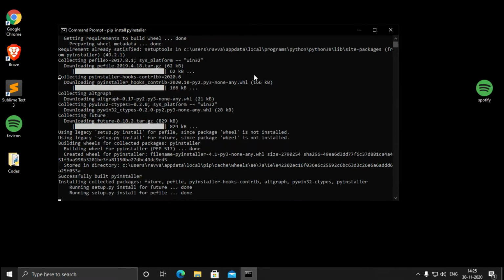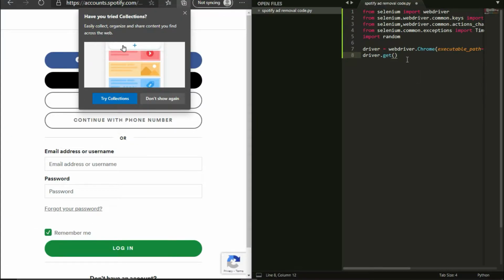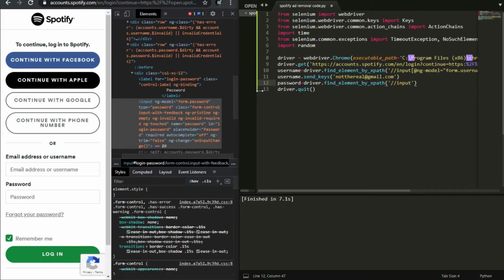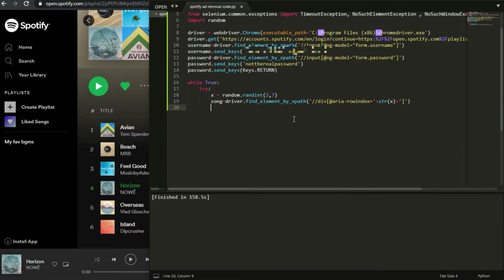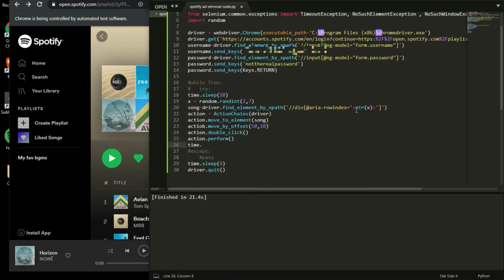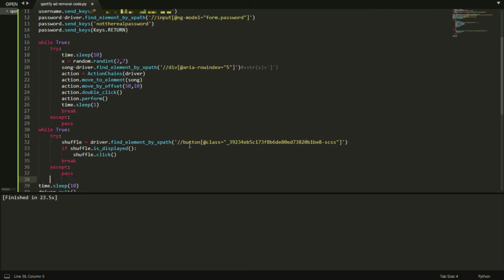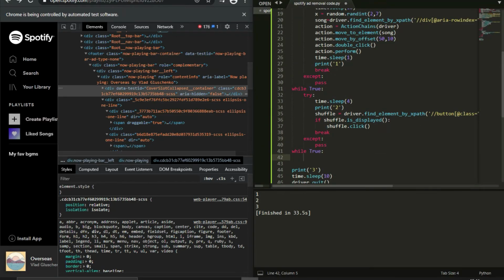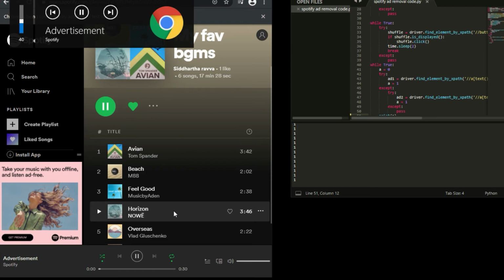how to make Spotify AD remover. |part 1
Hey Guys! Welcome back. In this video, we are going to write code which removes ads from Spotify.